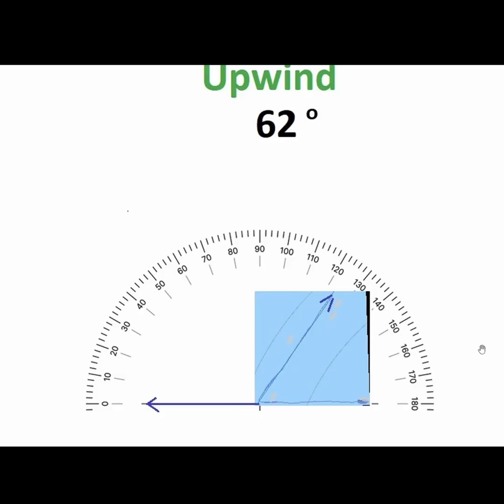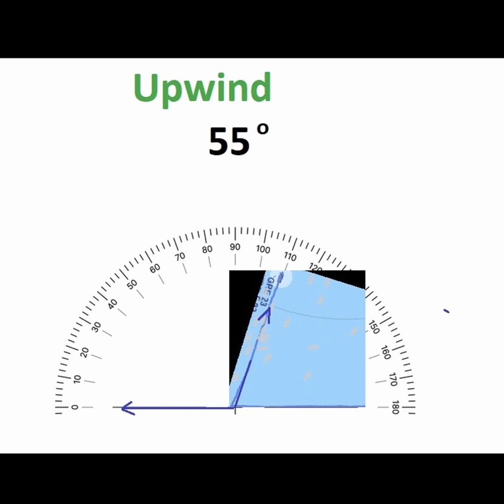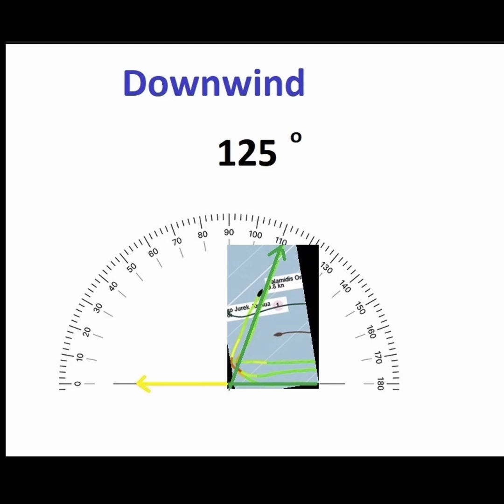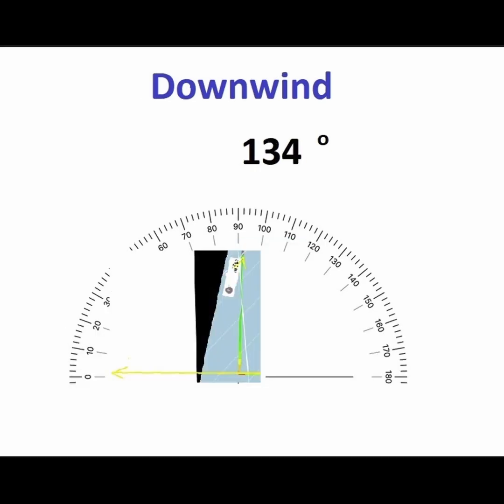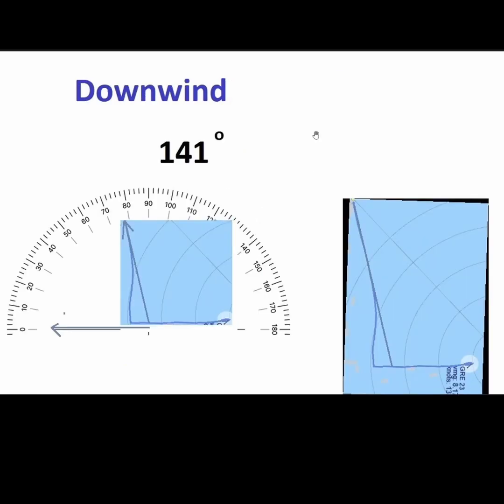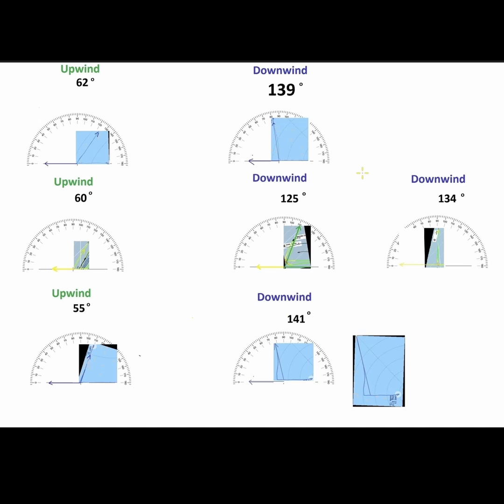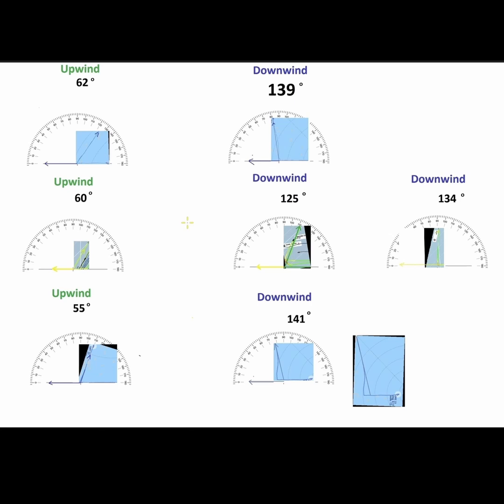Techno 293 Laylines vmg sailing windsurfing (English)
Techno 293 Laylines VMG ( upwind downwind)
The best upwind angle I found was at 50 degrees.